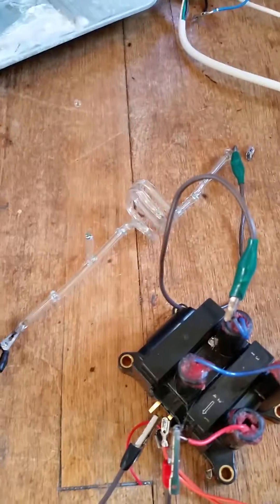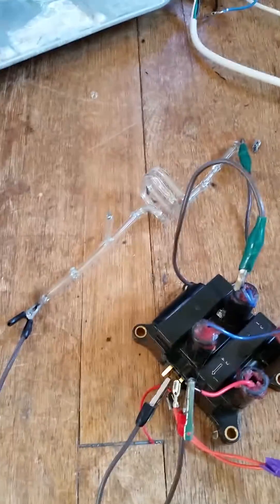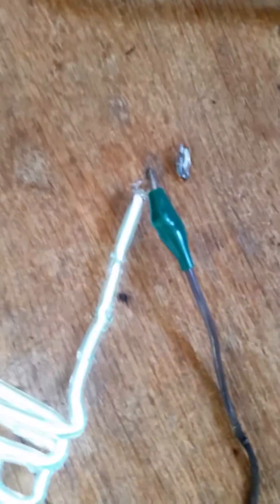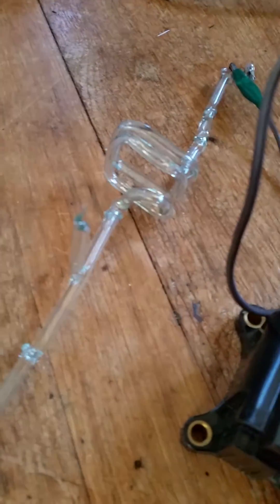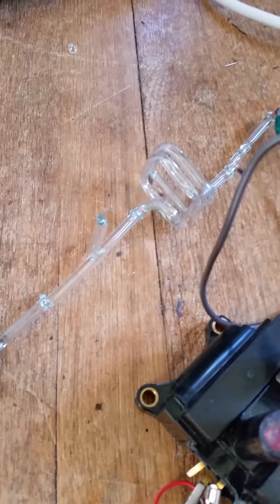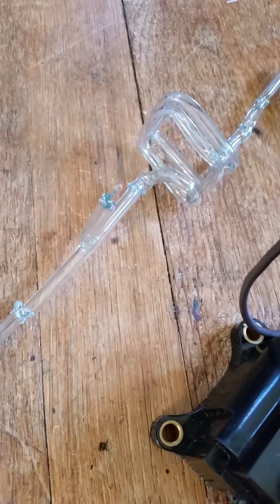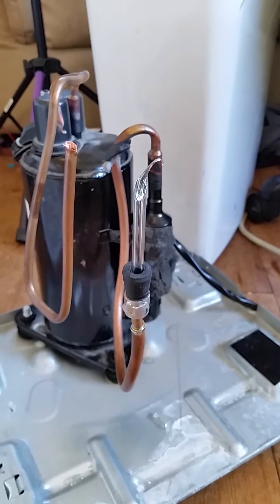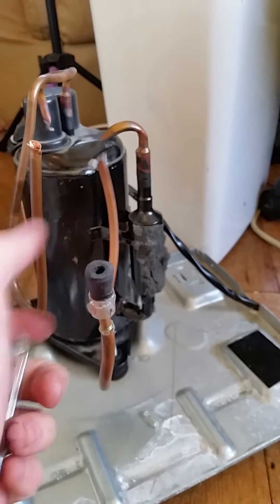glass work #3 geissler tube sealed off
sorry about the aspect ratio. Pretty self explanatory, I will try to make a video of the glass work soon.